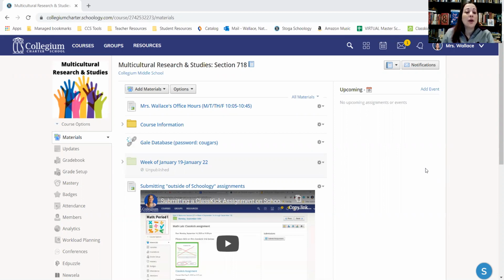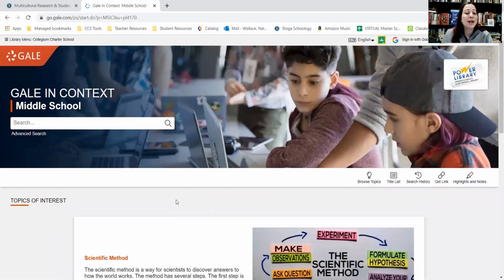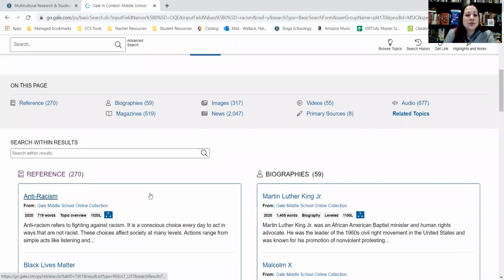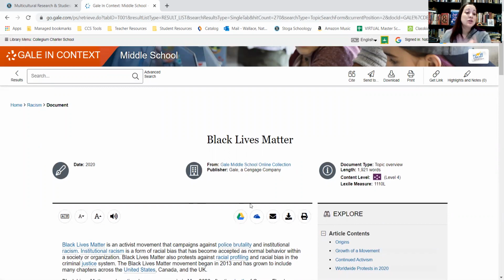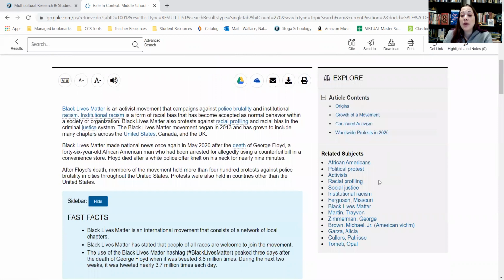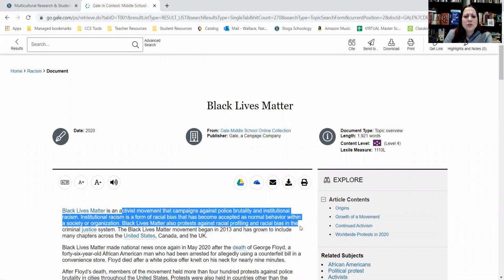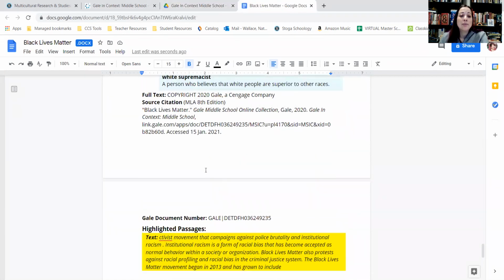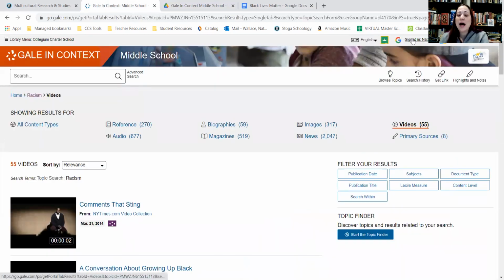1/20 Lesson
Intro to Gale Database